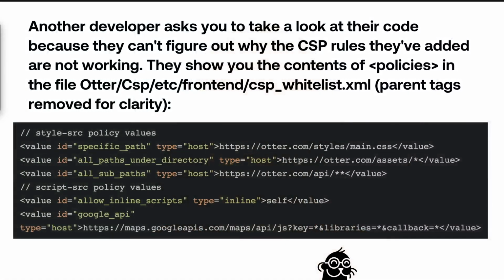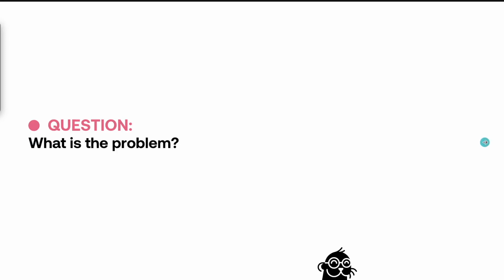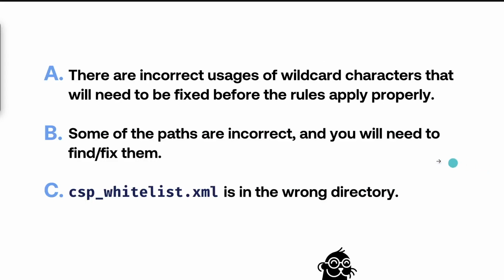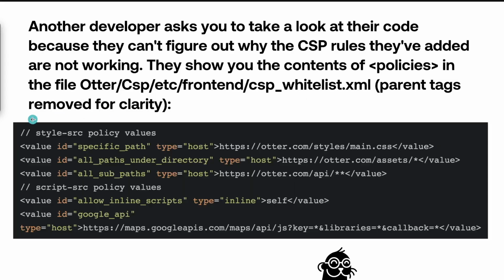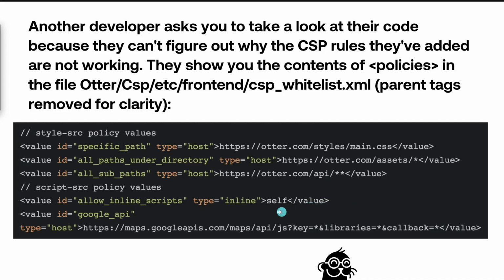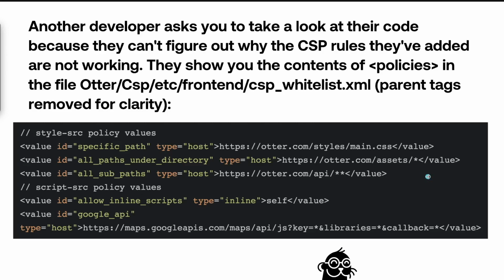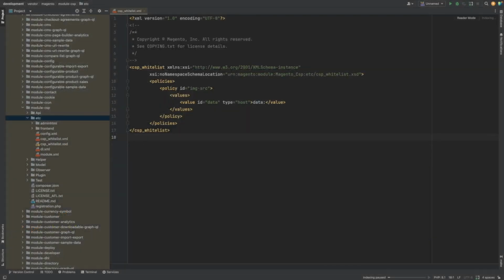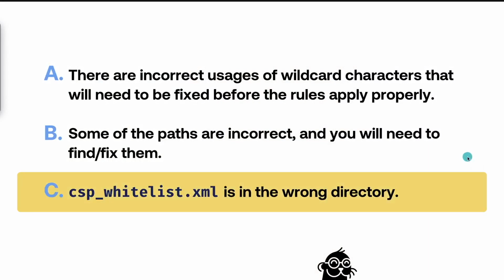Contents of a new Adobe Commerce file not displaying or working? | Knowledge Bite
Another developer asks you to take a look at their code because they can't figure out why the CSP rules they've added are not working. They show you the contents of ‹policies› in the file Otter/Csp/etc/frontend/csp_whitelist.xml (parent tags removed for clarity):
// style-src policy values
// script-src policy values
‹value id="allow_inline_scripts" type="inline"›self‹/value›
❓What is the problem?

ℹ️Are the contents of a new file not displaying or working?
Double-check the file path! Some files are area-specific, and some are not. Simple mistakes like the wrong directory or a single typo can crash that nice new feature you've been working on.